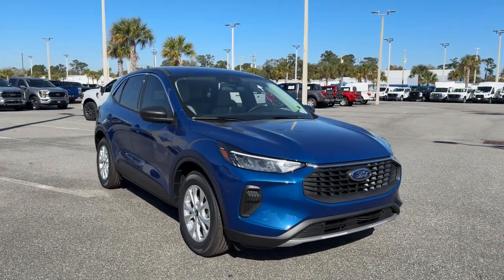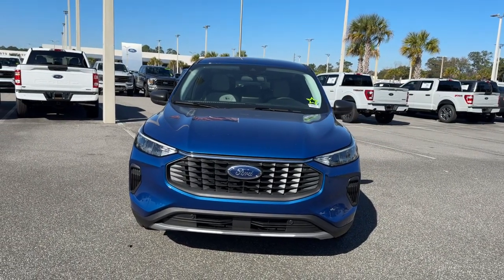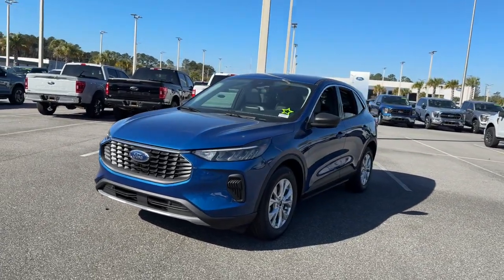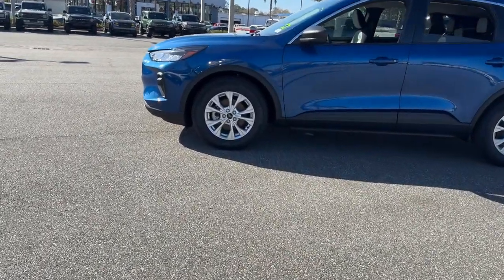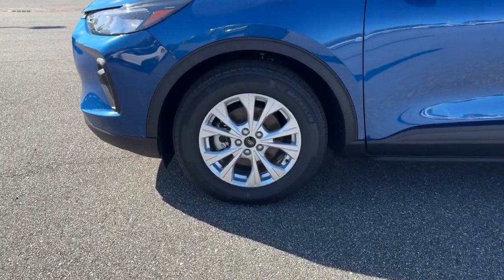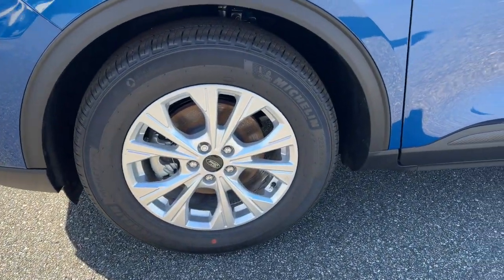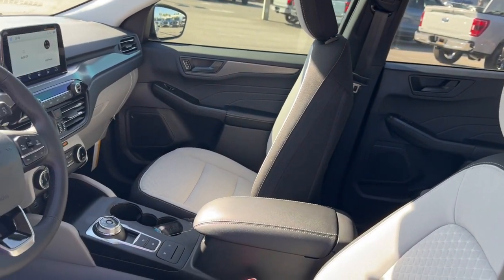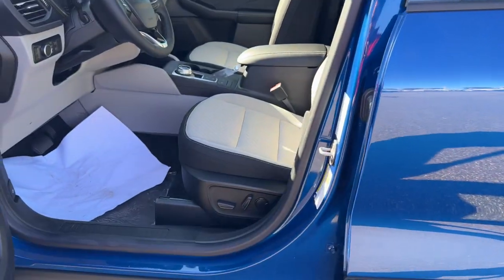2023 Ford Escape Jacksonville, Orange Park, Gainesville, St. Augustine, Kingsland, FL PUB40663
Atlas Blue Metallic New 2023 Ford Escape Active available in Jacksonville, Florida at Duval Ford. Servicing the Orange Park, Gainesville, St. Augustine, Kingsland, FL area.

Duval Ford
1616 Cassat Ave

This 2023 Ford Escape Active in Atlas Blue Metallic features Equipment Group 200A 3.81 Axle Ratio 4-Wheel Disc Brakes 6 Speakers ABS brakes Air Conditioning Alloy wheels AM/FM radio: SiriusXM AM/FM Stereo Auto High-beam Headlights Automatic temperature control Brake assist Bumpers: body-color Compass Delay-off headlights Driver door bin Driver vanity mirror Dual front impact airbags Dual front side impact airbags Electronic Stability Control Emergency communication system: SYNC 4 911 Assist Exterior Parking Camera Rear FordPass Connect Four wheel independent suspension Front anti-roll bar Front Bucket Seats Front Center Armrest Front dual zone A/C Front reading lights Fully automatic headlights Illuminated entry Knee airbag Low tire pressure warning Occupant sensing airbag Outside temperature display Overhead airbag Overhead console Panic alarm Passenger door bin Passenger vanity mirror Power door mirrors Power driver seat Power Liftgate Power steering Power windows Radio data system Rear anti-roll bar Rear reading lights Rear seat center armrest Rear window defroster Rear window wiper Remote keyless entry Speed control Speed-sensing steering Speed-Sensitive Wipers Split folding rear seat Spoiler Steering wheel mounted audio controls SYNC 4 Tachometer Telescoping steering wheel Tilt steering wheel Traction control Trip computer Unique Cloth Front Bucket Seats Variably intermittent wipers Wheel-Locking Lug Nuts and Wheels: 17 Shadow Silver-Painted Aluminum: FWD **COMMISSION FREE SALES PEOPLE **5 DAY MONEY BACK GUARANTEE **CAR WASHES FOR LIFE **1ST OIL CHANGE FREE.brbr27/34 City/Highway MPGbrPriced below KBB Fair Purchase Price!brbrPrices are plus tax tag title $298 Electronic Filing Fee and dealer pre-delivery service fee in the amount of $899 which charge represents cost and profit to the dealer for items such as cleaning inspecting and adjusting new and used vehicles and preparing documents related to the sale. Exp. 04/02/2024